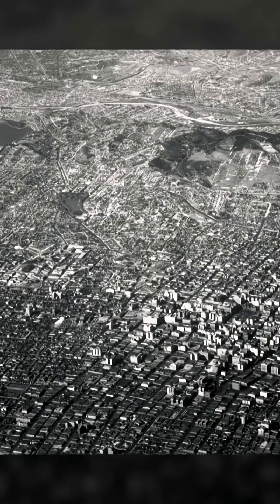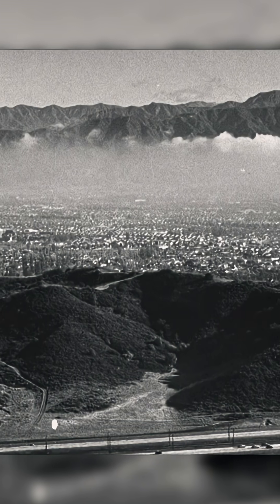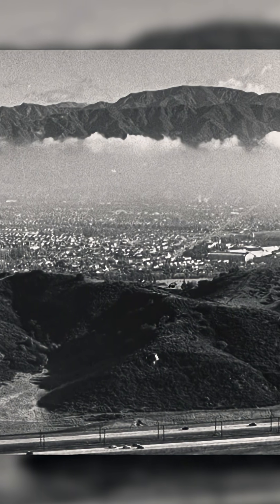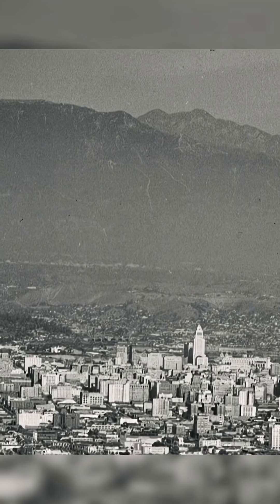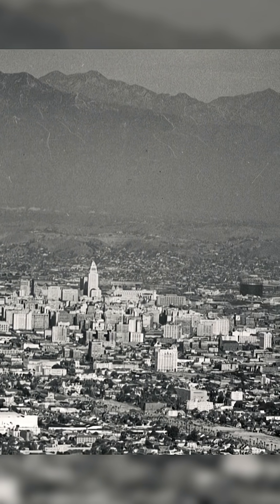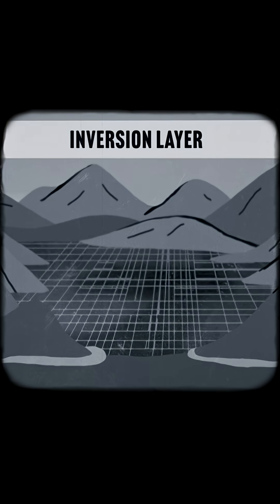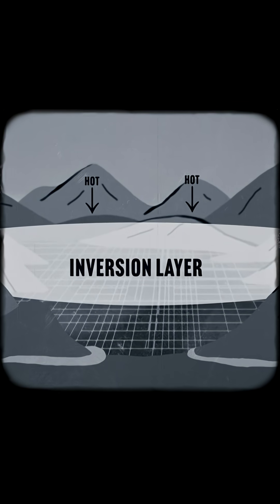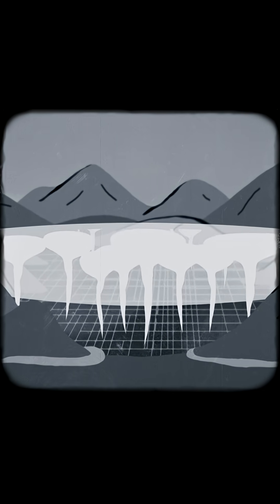The science of smog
What is it about L.A.'s landscape that makes it uniquely prone to smog?

🌆 CLEARING THE AIR: THE WAR ON SMOG premieres August 26 at 9/8c on @PBS and the PBS app.